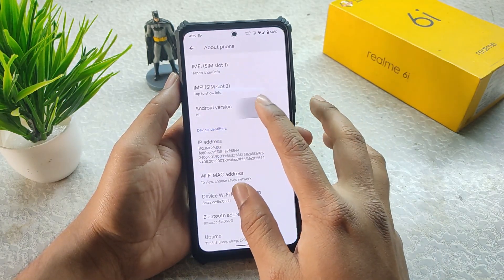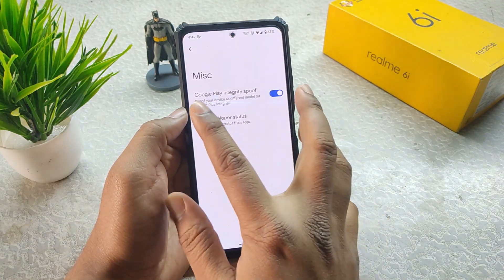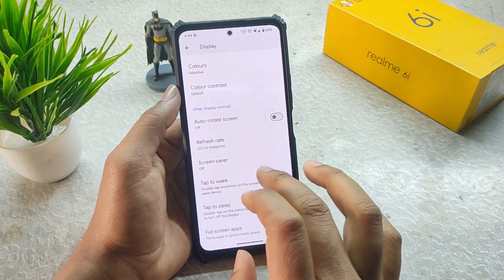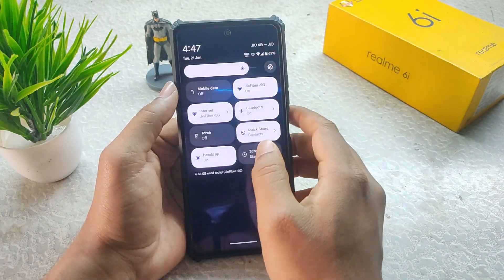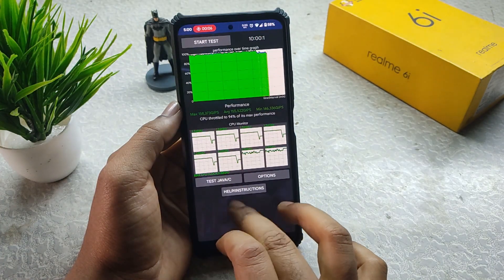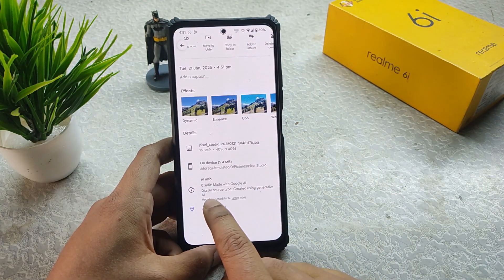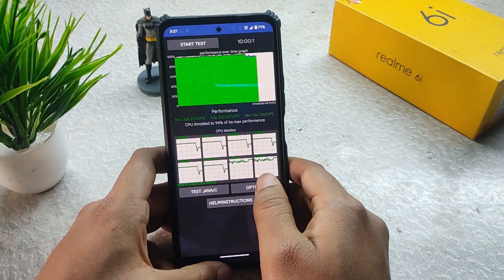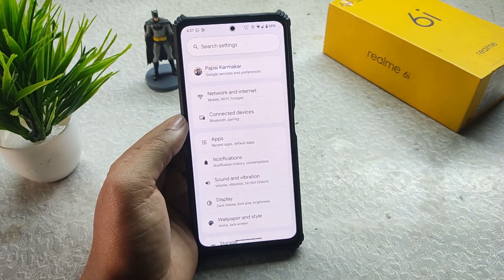Pixelage 2.4 for Redmi Note 10 Pro/Max [] The True Pixel Phone Experience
Hello friends today in this video I have reviewed the Project Pixelage 2.4 custom ROM for Redmi Note 10 Pro and Pro Max. This custom ROM is really smooth and stable for daily usage and this gives a very good performance and comes with a decent battery backup and the gaming performance is impressive and all the pixel features are working in this ROM, so makes your to watch the full video installation is also explained.

About and downloads\_____________________________________________________
Project Pixelage v2.4 - OFFICIAL | Android 15.
Updated: 10/01/'25
Notes:
• Device is certified by default
• GMS build and support OTA
• Use latest MIUI 14.x firmware
• Recommended recovery: Pixelage | ofox

Credits:
• Aryan, Arian and Vantom for sources

Follow @RedmiNote10ProChannel‍
Join @RedmiNote10ProDiscussion